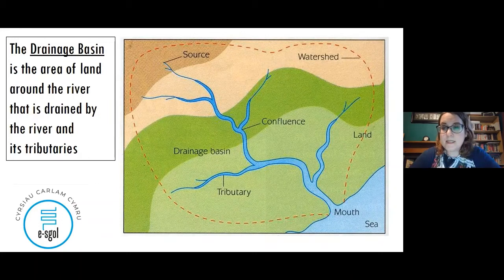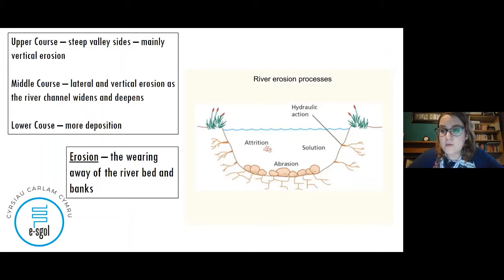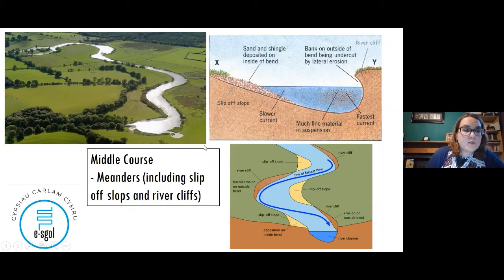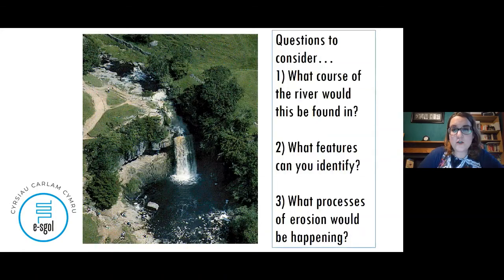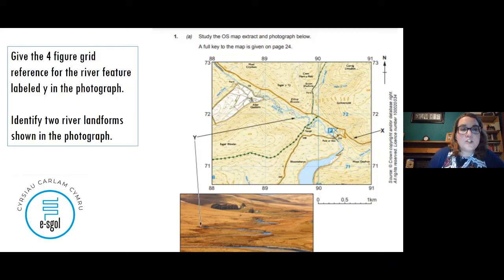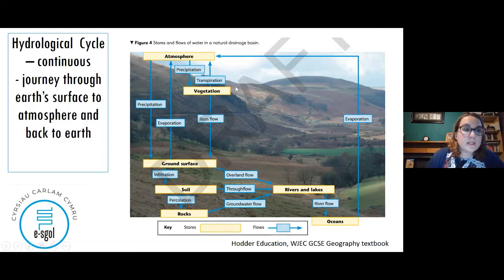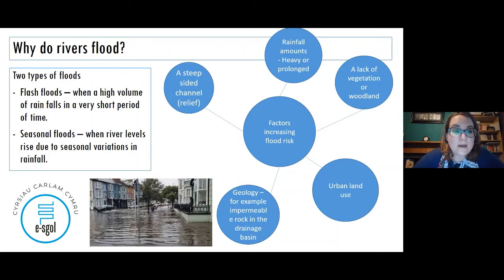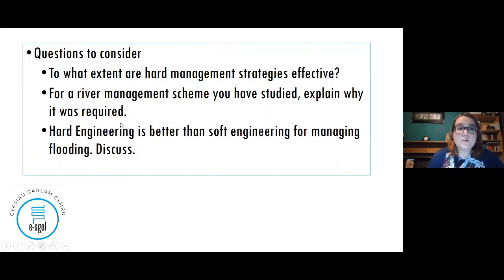Unit 1 - Drainage basins and rivers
GCSE Geography